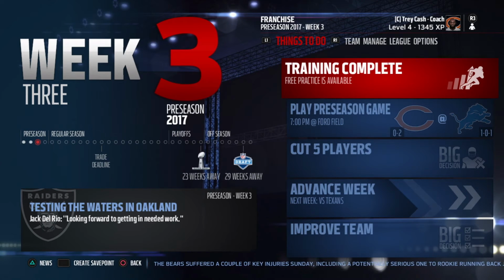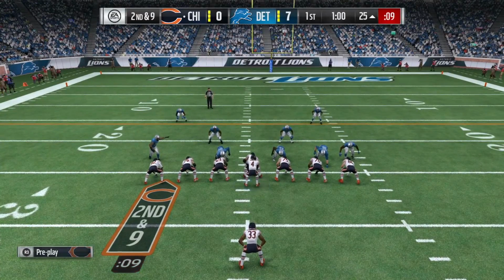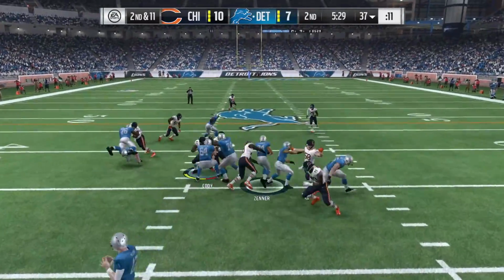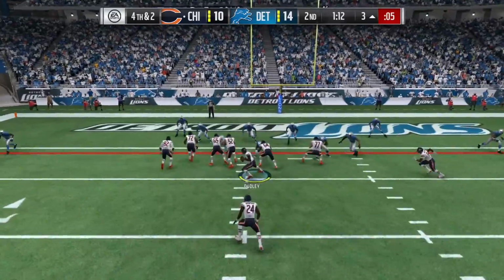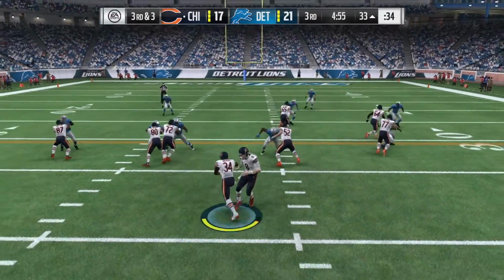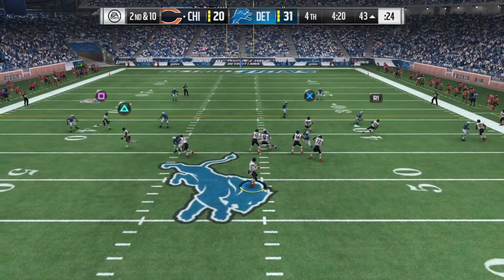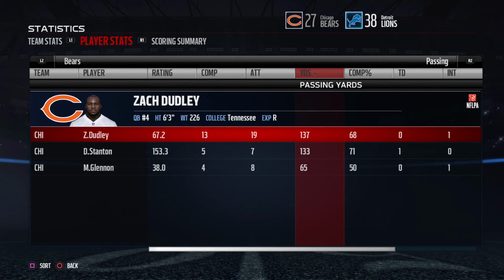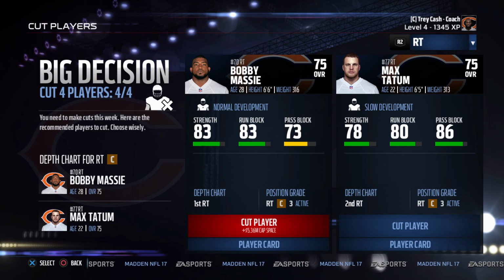Madden 17 Franchise Mode Gameplay Bears | Season 2 Preseason | MAJOR PROBLEM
Madden 17 Franchise Mode Gameplay Chicago Bears Season 2 Preseason. The Chicago Bears continue their second Preseason with a Week 3 matchup against the Detroit Lions. in Week 3 the Lions will have to make 5 cuts and as we get the roster down close to the final 53 the decisions become harder and harder to make.

Madden 17 Franchise Mode Chicago Bears
Madden 17 Franchise Bears vs Lions
Madden 17 Bears vs Lions gameplay
Madden 17 franchise trades
Detroit Lions
Chicago Bears
Madden 17 Franchise Preseason
NFC North